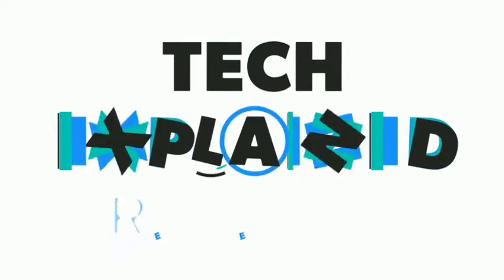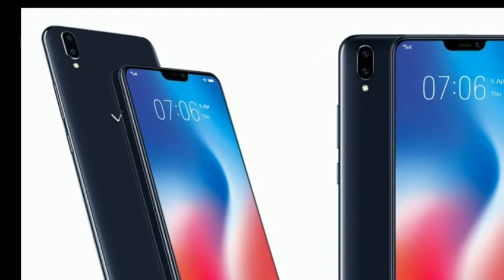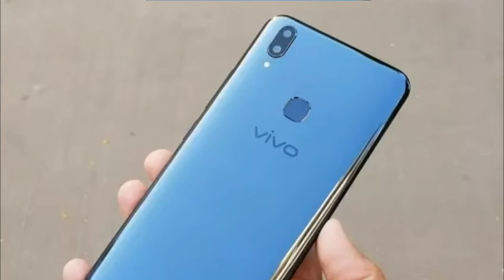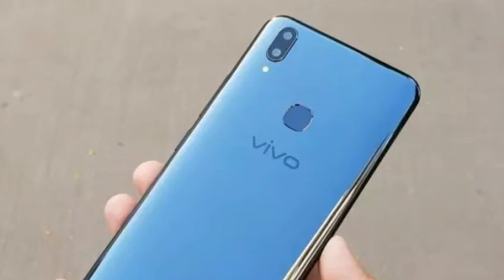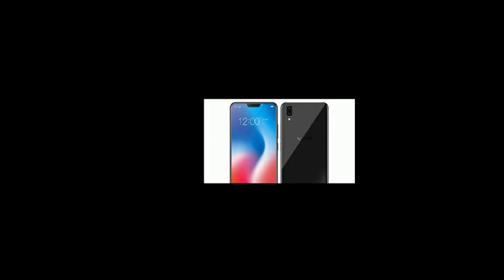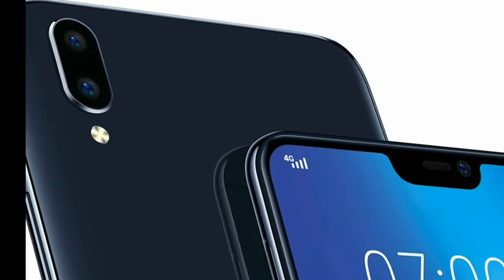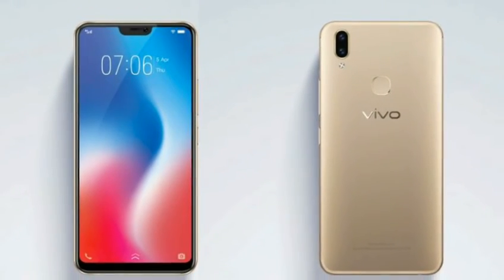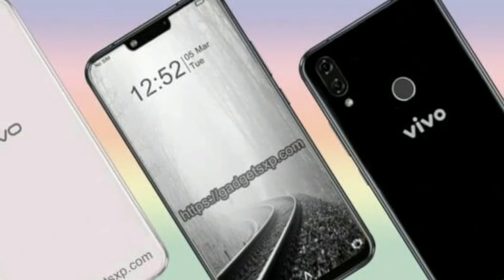Vivo V9 With 24-Megapixel Front Camera, 19:9 Display Launched at Rs. 22,990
Hello Friends

In this video we are going to talk about the launching of Vivo V9 With 24-Megapixel Front Camera, 19:9 Display at Rs. 22,990

Hope you all will enjoy the video
Be tuned for more
And